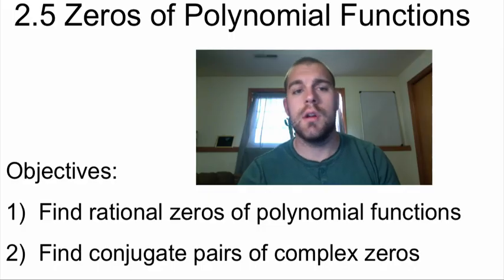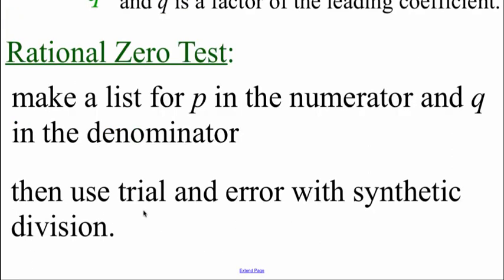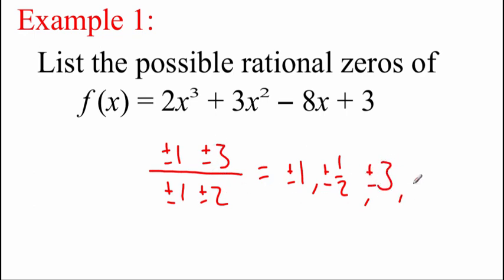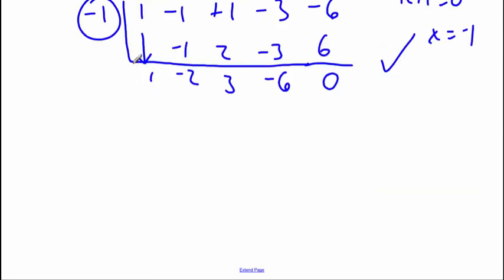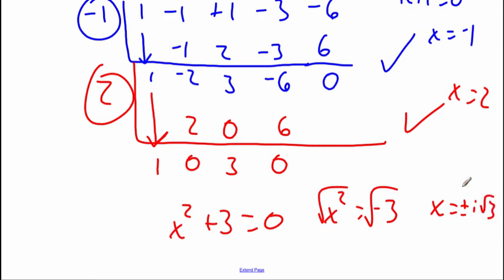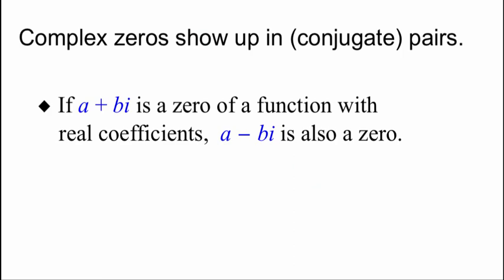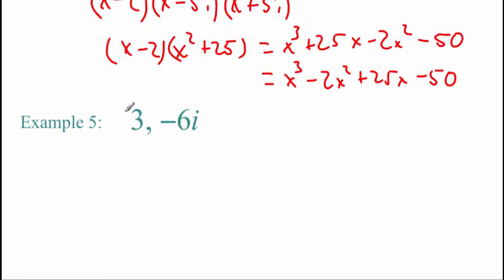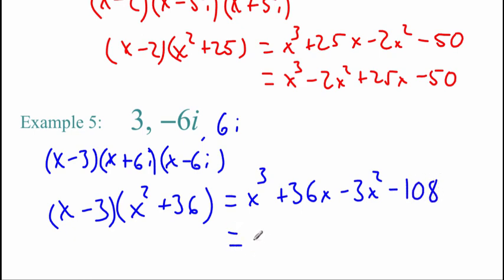Pre-Calculus 2.5: Zeros of Polynomial Functions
Objectives:
1)  Find rational zeros of polynomial functions
2)  Find conjugate pairs of complex zeros